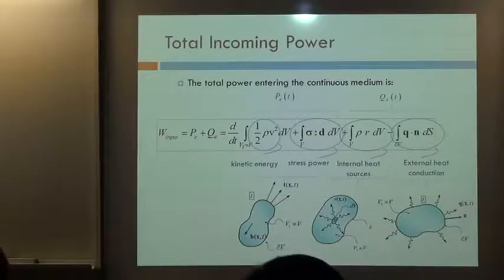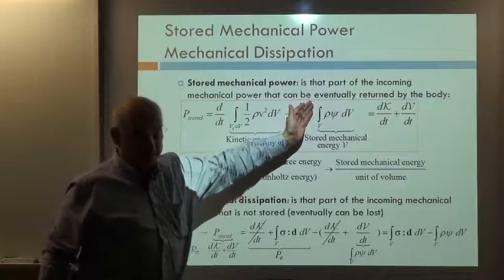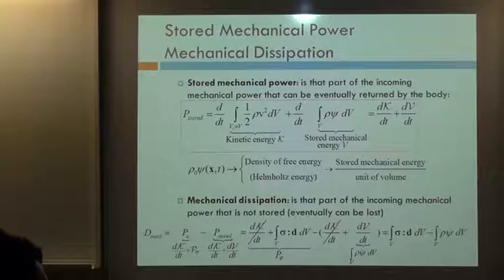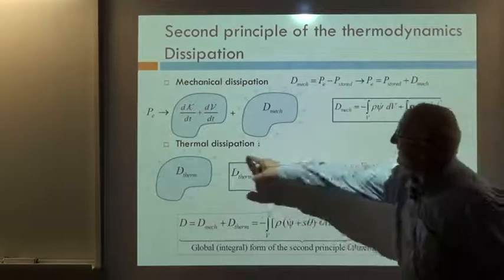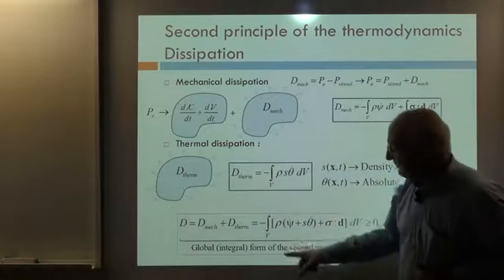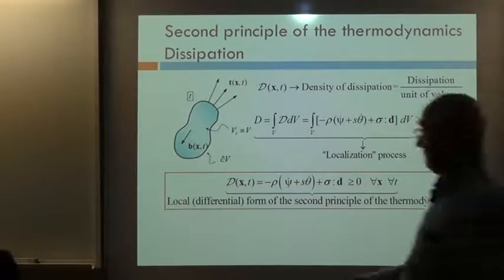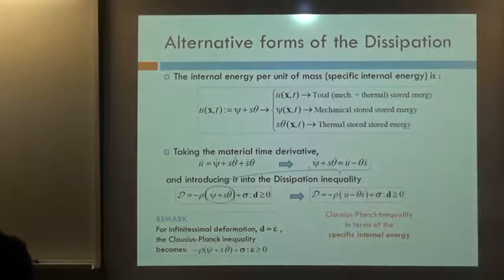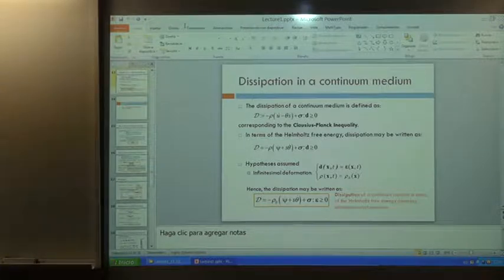Computational Solid Mechanics - Ch 1 - Lecture 3